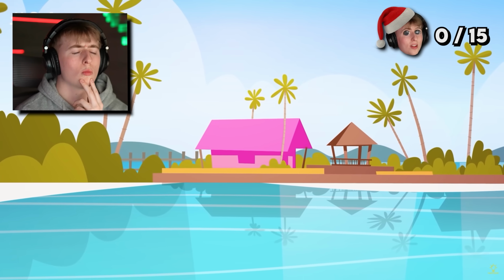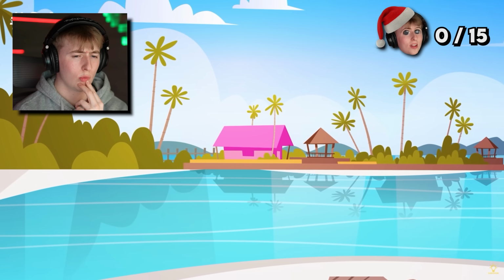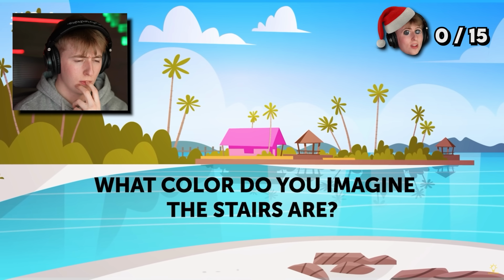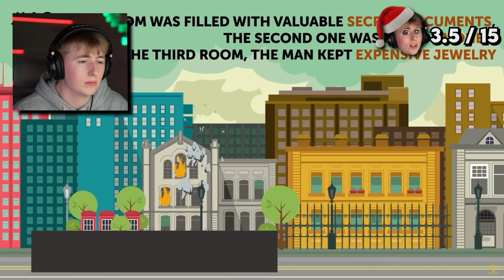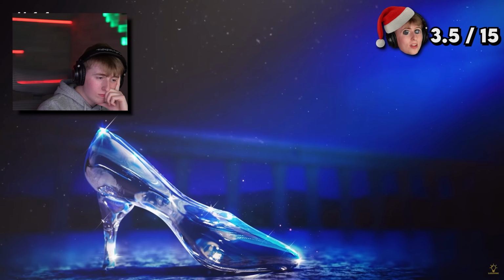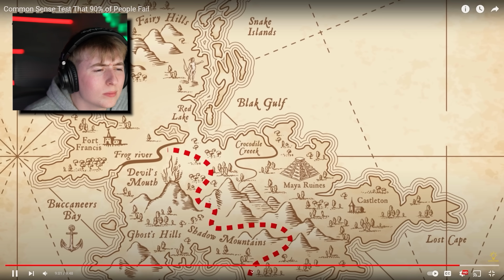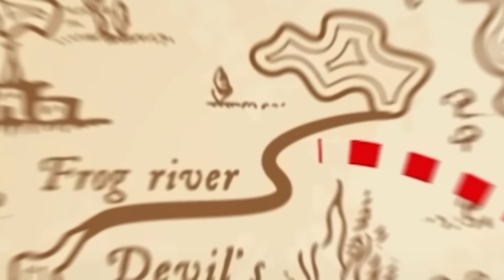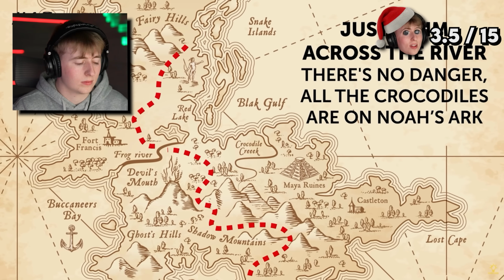I Failed A Common Sense Test...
In todays video I do a common sense test and realize its much harder than I thought it was going to be.

My Gear:
Mouse Pad